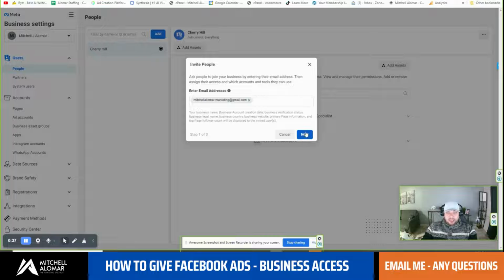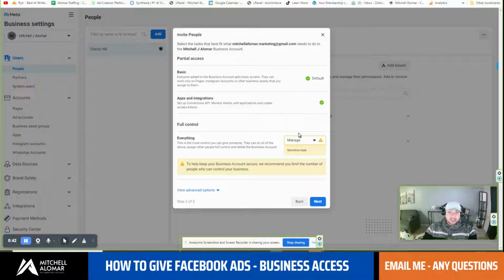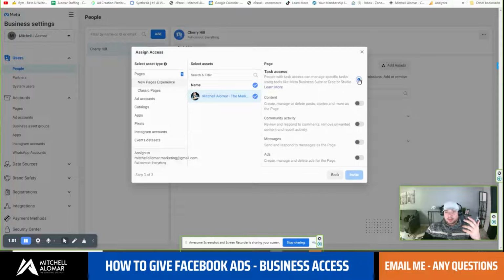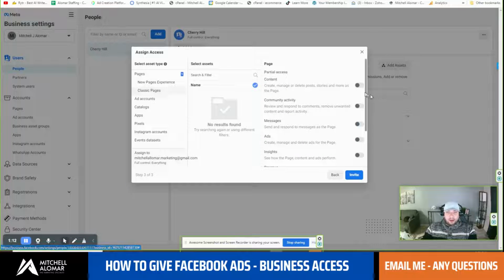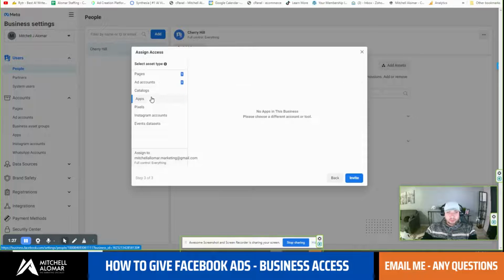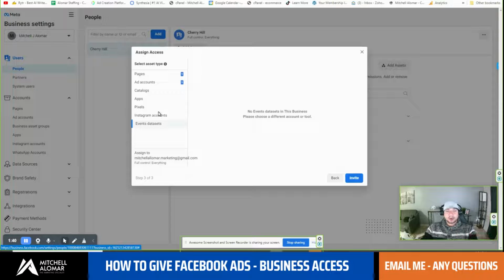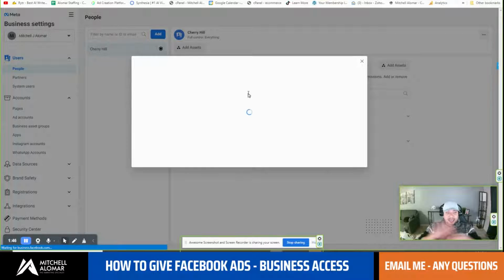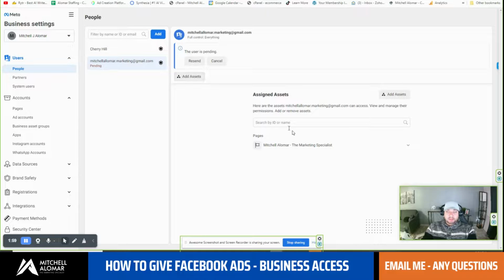How To Give Facebook Business Access - Mitchell Alomar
Mitchell Alomar is a leading Facebook marketing agency. They have helped 100s of businesses grow their Facebook following and manage their ads like a pro.

+ How to give Facebook business access
We're here to make it as easy as possible for you to get started with your new Facebook page. We provide everything you need in one place, including step-by-step tutorials, templates, and more. You can easily create a login so that someone else can manage your account when you're not around or too busy.

+We provide the best customer service
Our team of experts are available at all hours of the day - from 8am to 8pm EST - giving you the support you need when you need it most. You'll never be left waiting on hold wondering if we're ever going to pick up!

+Manage your ads like a pro
Mitchell Alomar helps businesses around the world manage their ads on Facebook with ease. We offer seamless integration with the Ads Manager, making it simple for anyone - from marketers and social media managers to small business owners - to get started and stay on top of their campaigns.